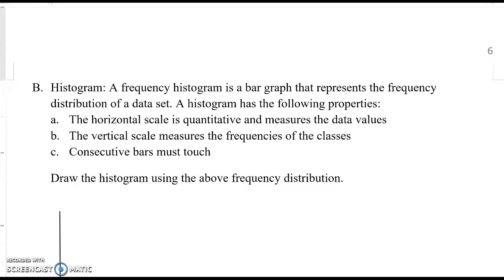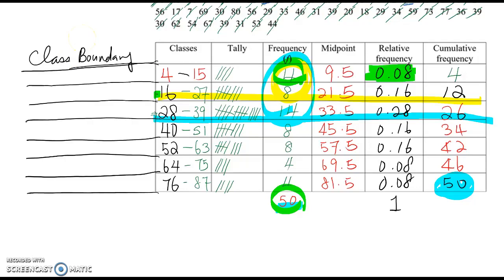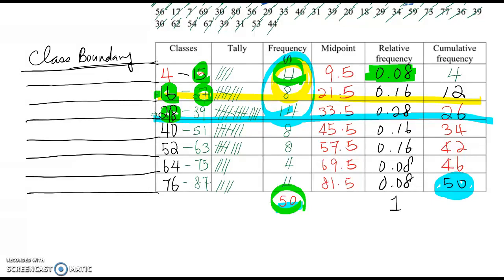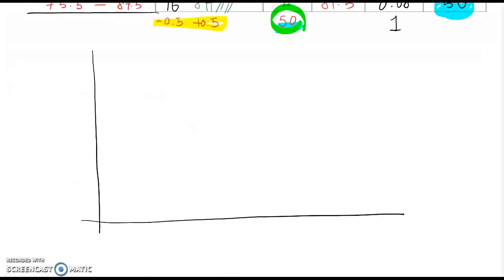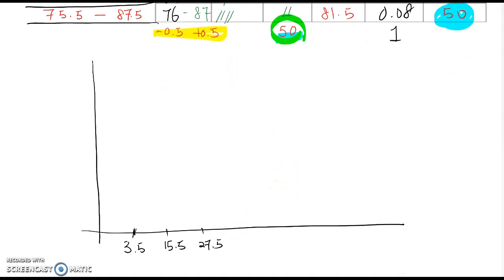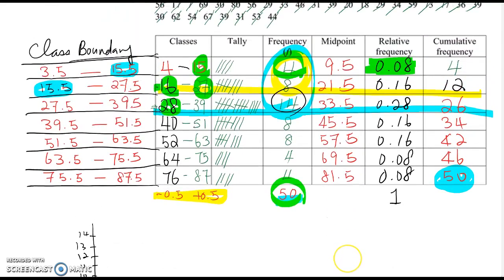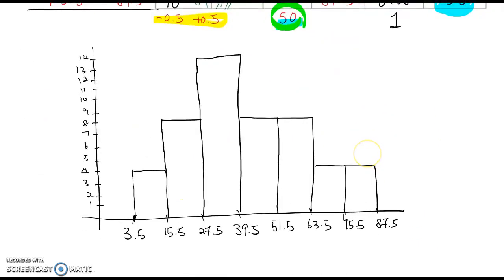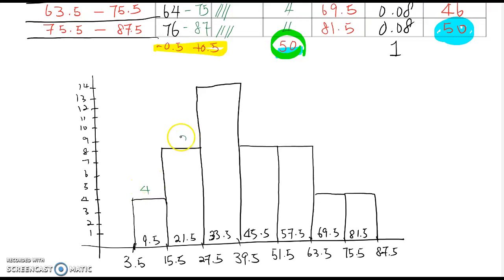Lesson 2.2 Frequency Histogram Example